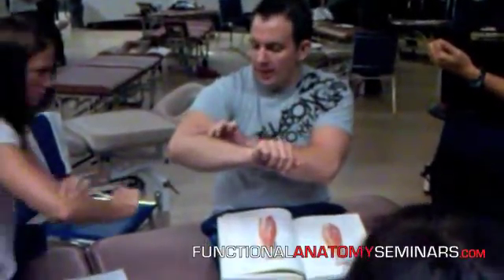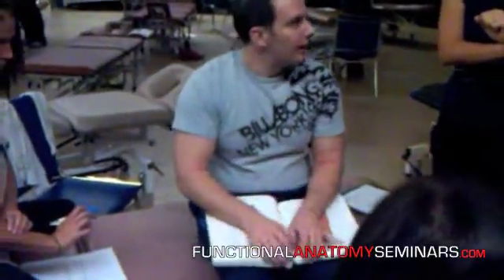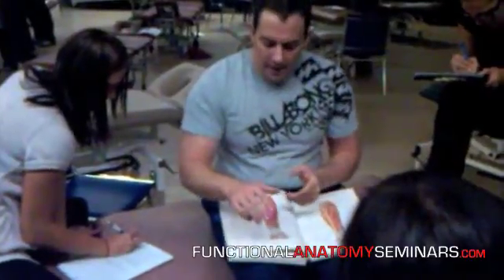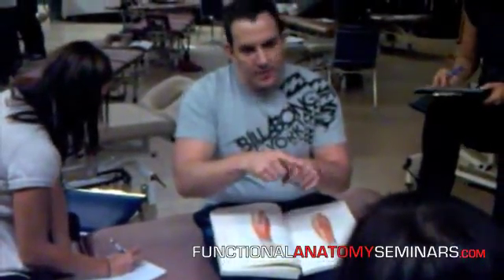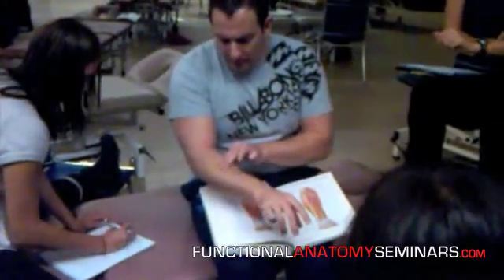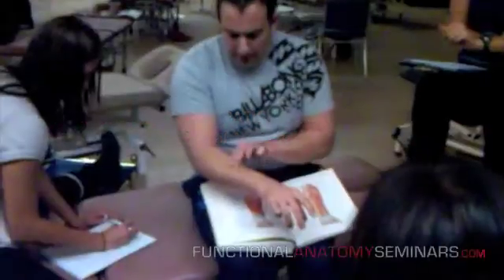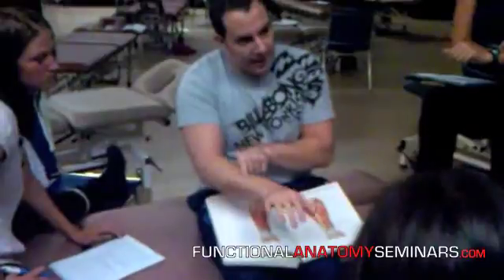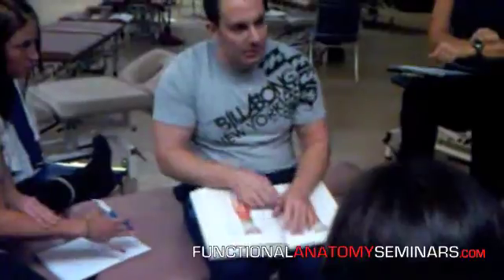Intersection Syndrome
Dr. Shawn Thistle, certified Functional Anatomy Seminars Instructor discusses the 'Intersection Syndrome' in the dorsal aspect of the forearm.  Footage taken at a Functional Anatomic Palpation Systems (F.A.P.)™ 'Upper Limb' seminar in Toronto, Ontario, Canada